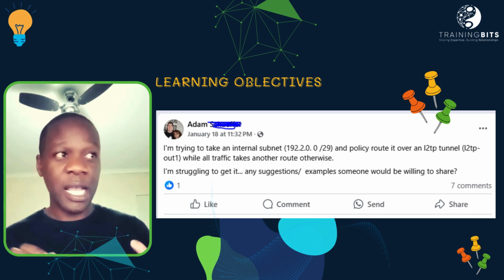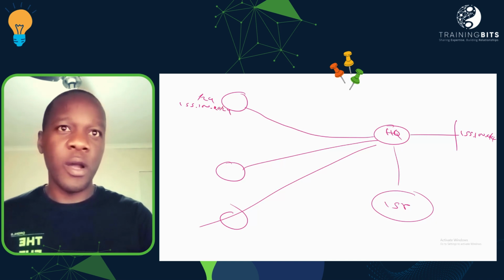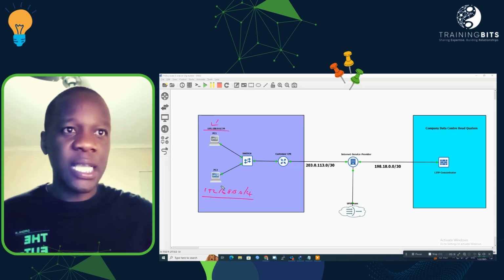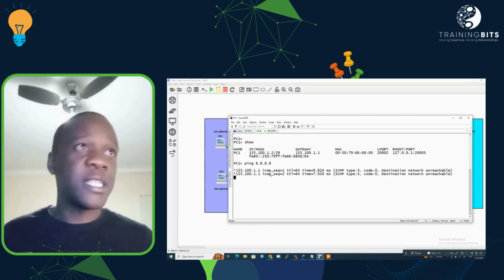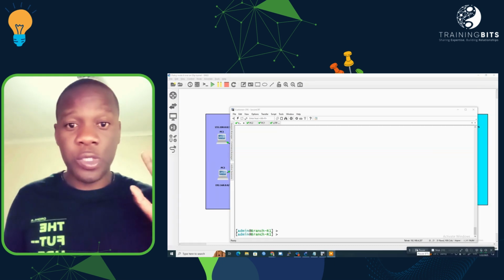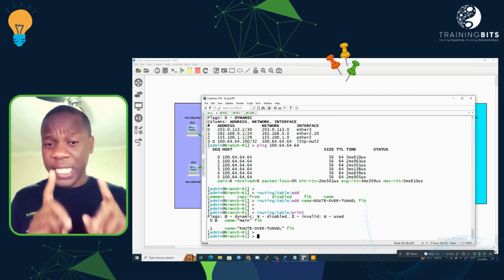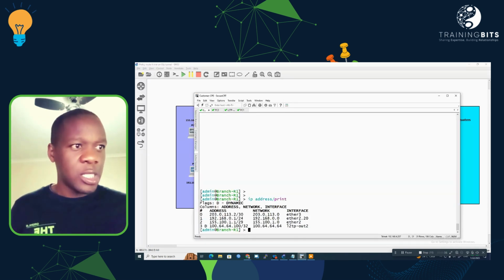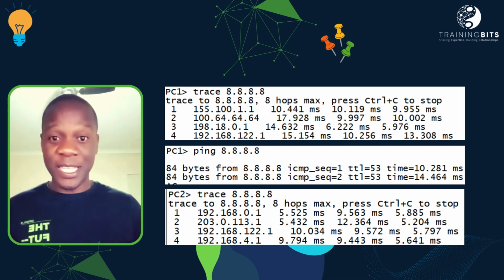Ask the Engineer policy Routing